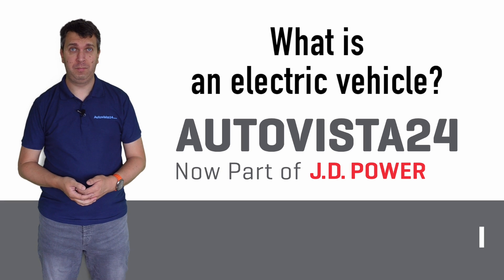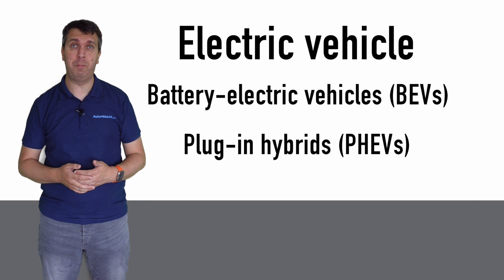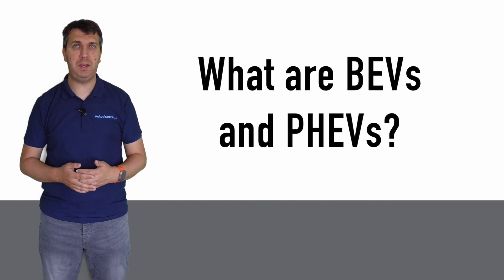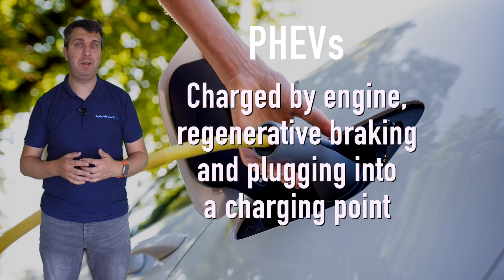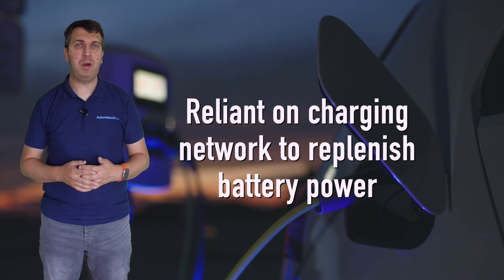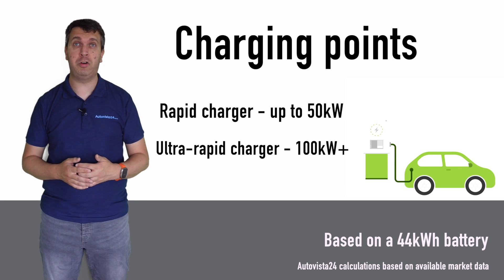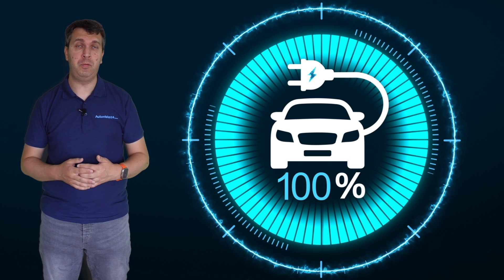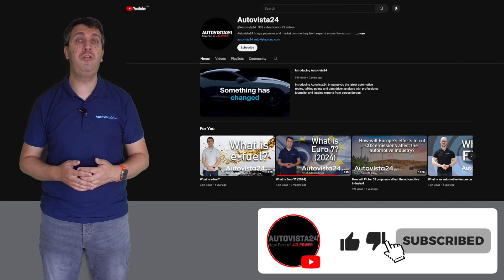What is an electric vehicle? (2024)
As the electric vehicle (EV) market grows, Autovista24 special content editor Phil Curry explains which powertrains fall into the category, and what buyers need to know about the technology.

The EV market continues to grow across Europe, with registrations increasing year on year. The technology  is advancing too, with bigger batteries and faster charging times. But what are the different types of EV, why are batteries important, and how do differing charging speeds affect vehicle range?